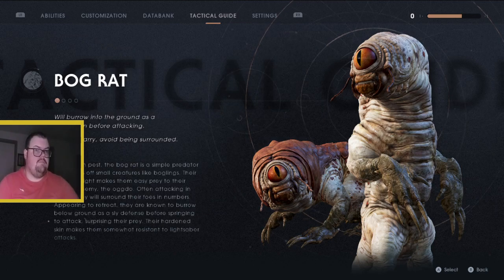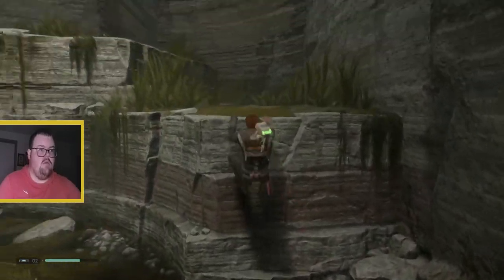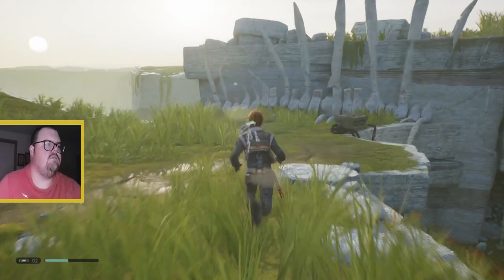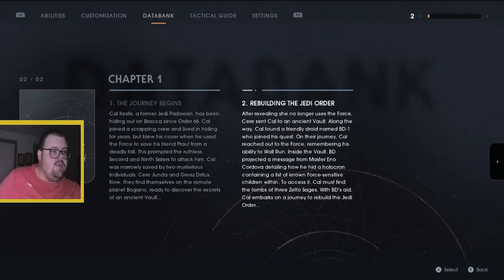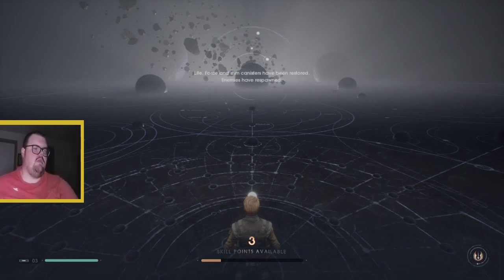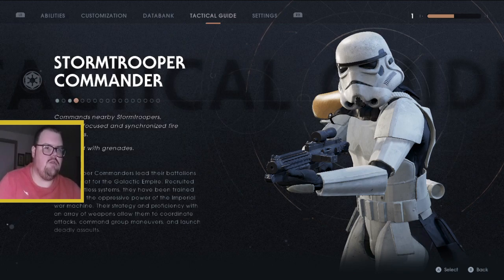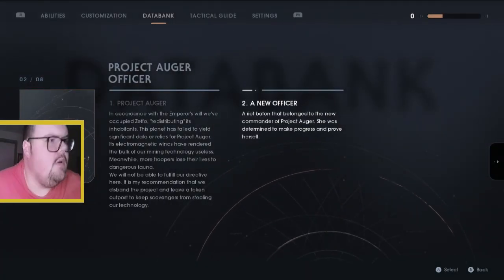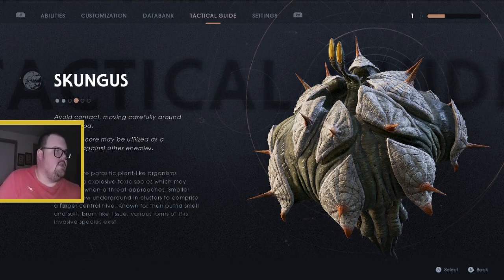jedi apprentice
2nd video in series: looking at the vault doors -- Watch live